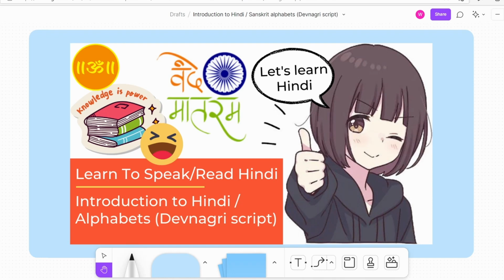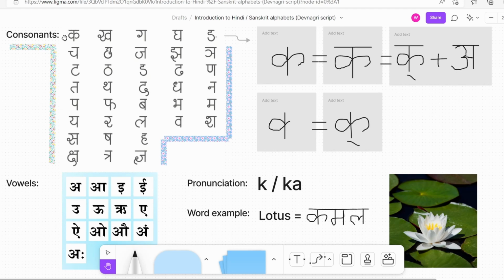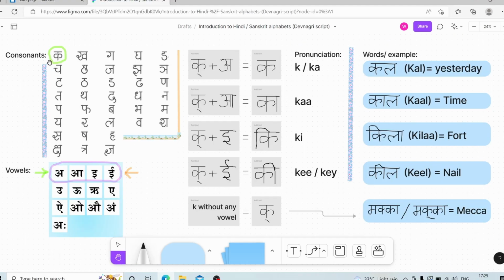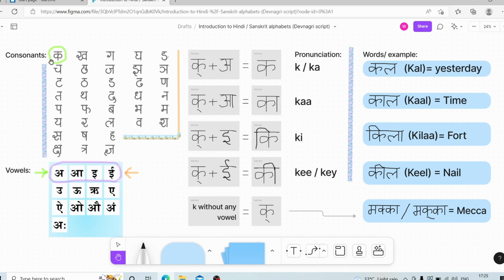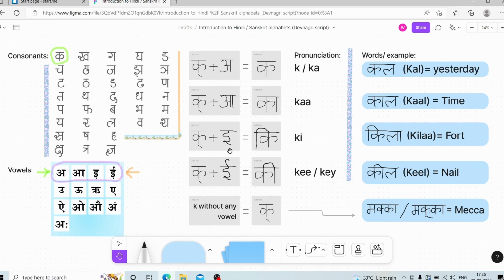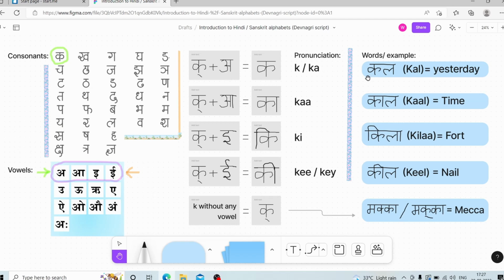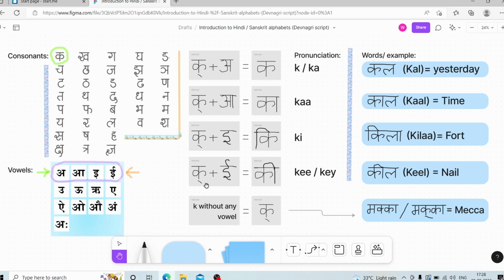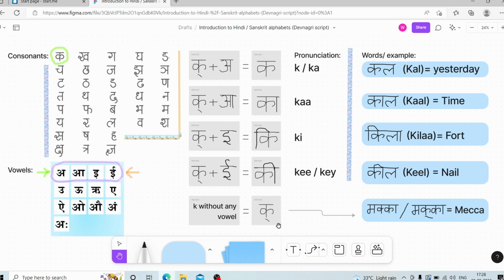Learn to speak/read the Hindi language. Hindi tutorial for English speakers.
Learn Hindi from English speaking Indian person.